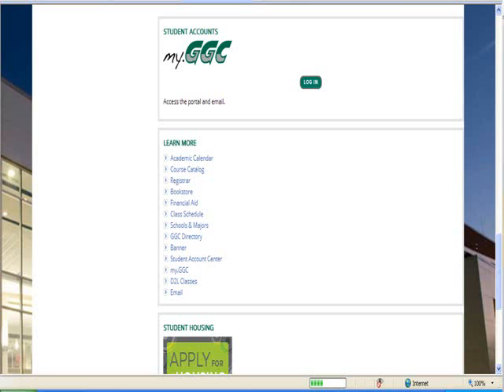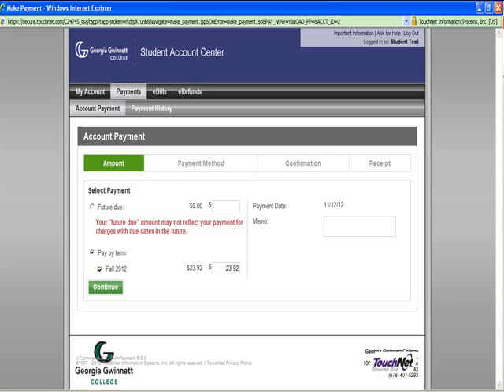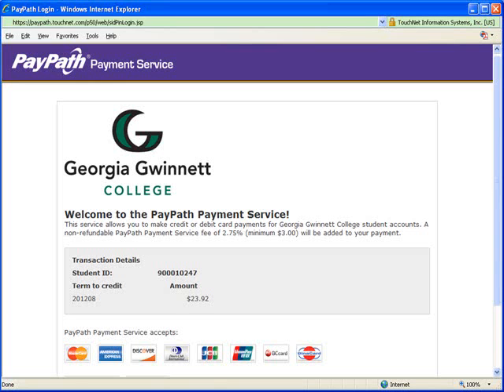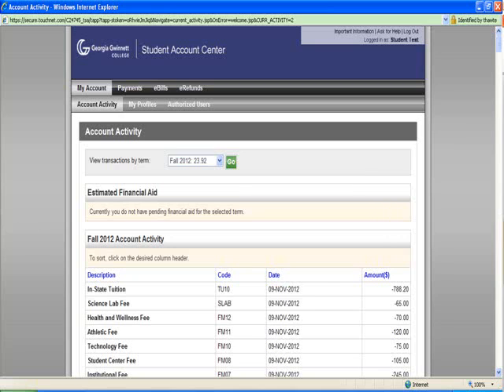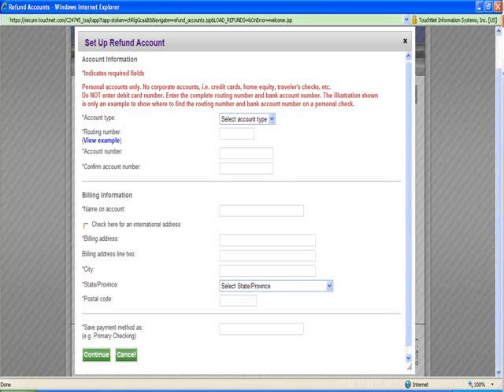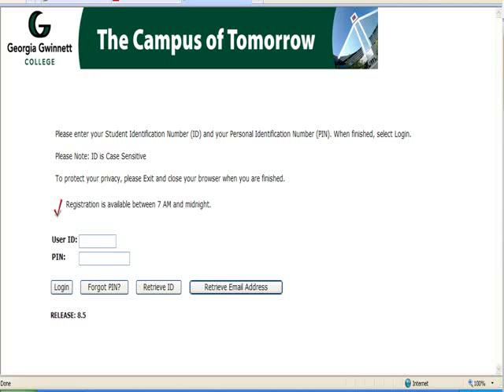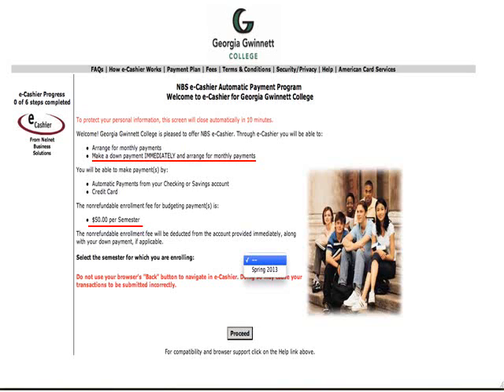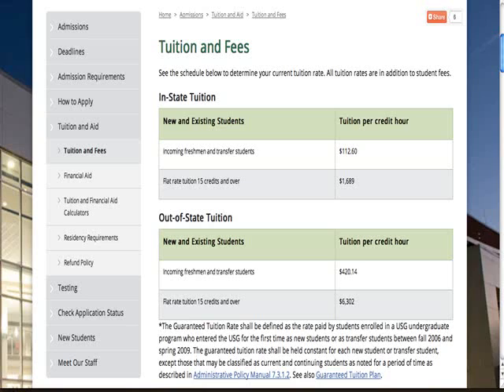Spring 2013 Bear Essentials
This video will show you how to access your bills online, how to pay any balances online, enroll in the Nelnet payment plan, and sign up for direct deposit refunds.
***Note: Students who attend Bear Essentials on 4 January 2013 or 5 January have a payment due date of 15 January 2013, however, the Nelnet deadline remains the same.